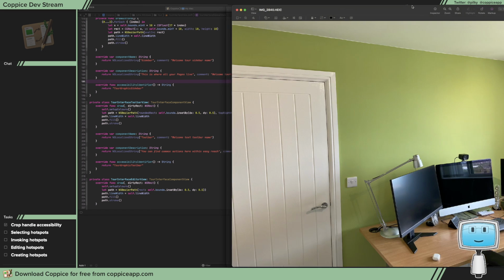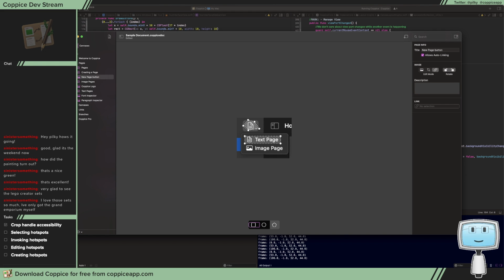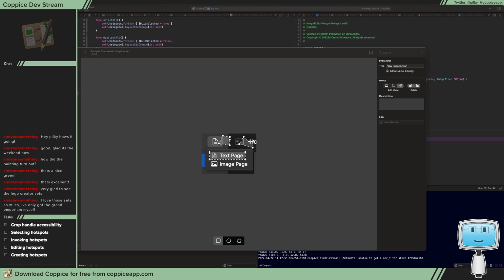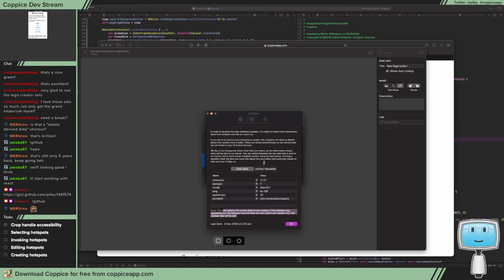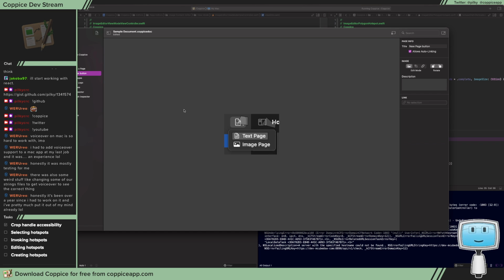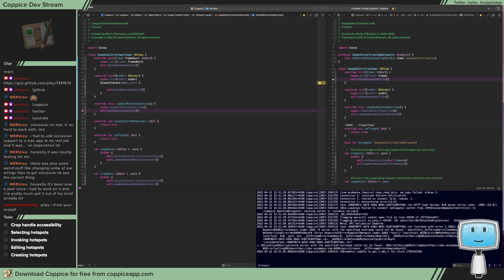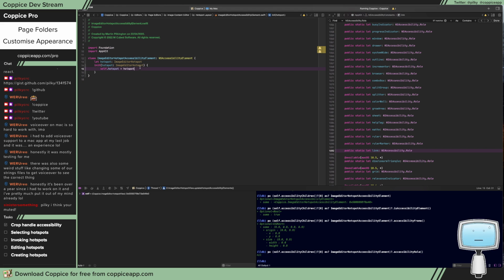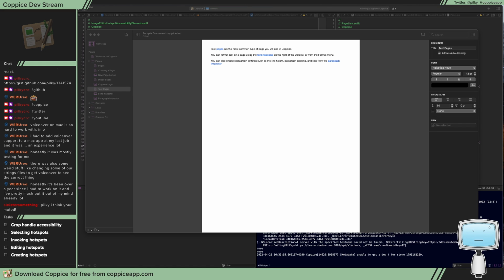New Keyboard & New Office – Coppice Dev Stream, 22nd April 2022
Coppice Development Stream from 22nd April 2022. After theorising about a new keyboard last stream, I finally got one, along with a new paint job in my office. We also continue work on accessibility in Coppice